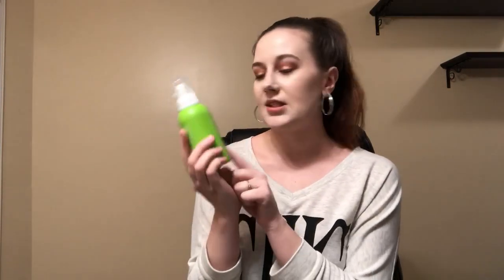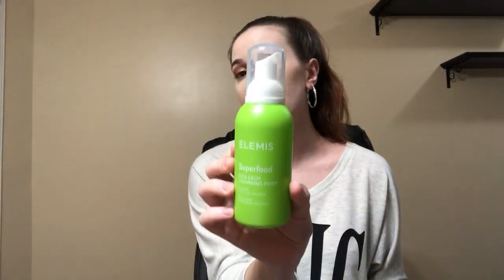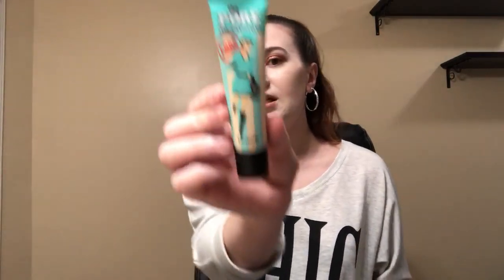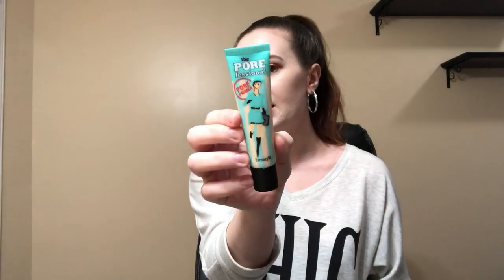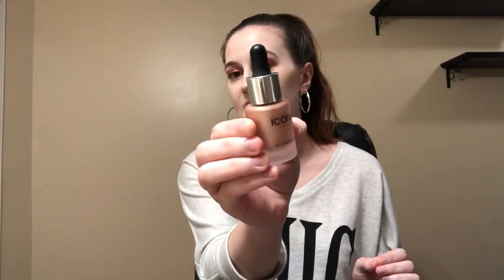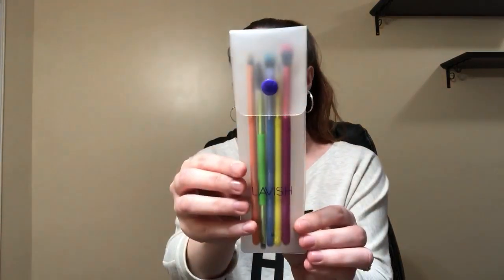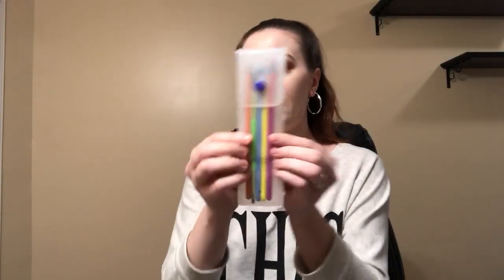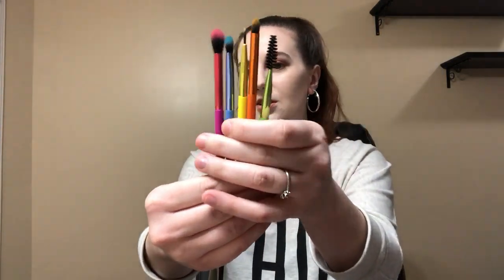Boxycharm April 2020